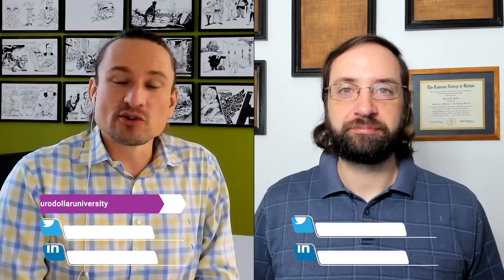Reaction Show: Jay Powell Press Conference 75bps Hike [Eurodollar University, Ep. 250]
The pinnacle of investigative, introspective financial journalism assembled in front of the Federal Reserve chairman on June 15, 2022 and asked him... questions? Hardly. Weak sauce. In this episode Jeff Snider responds as a Fed chairman SHOULD respond - honestly.

EP. 250 REFERENCES

THE TEAM
Jeff Snider, Head of Global Investment Research for Alhambra Investments. Master of ceremonies, Emil Kalinowski. Illustrations by David Parkins. Audio and video editor, Terence. Episode intro/outro music is "Pretender" by Lazer Boomerang.